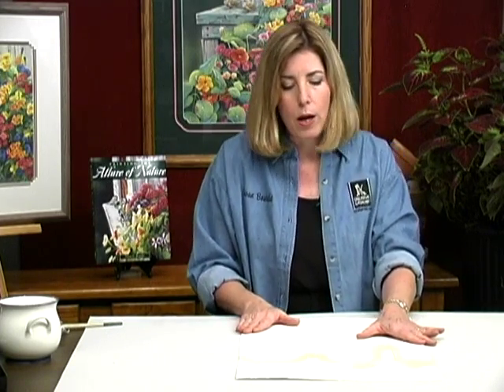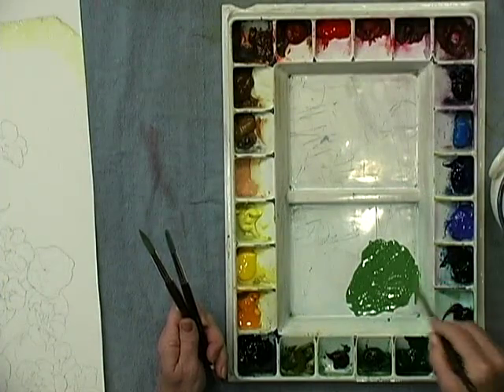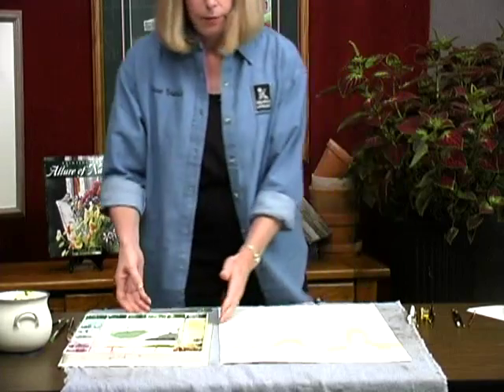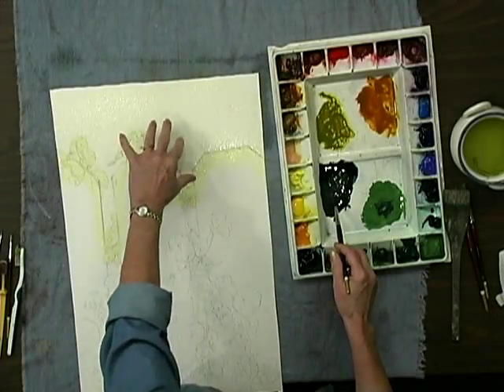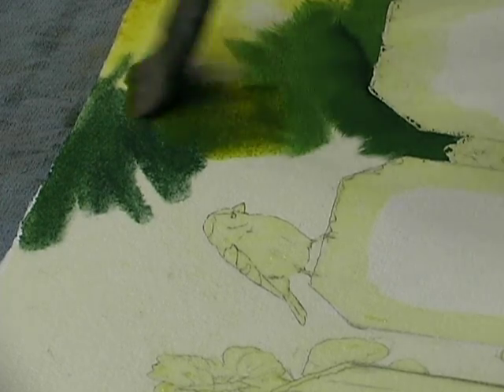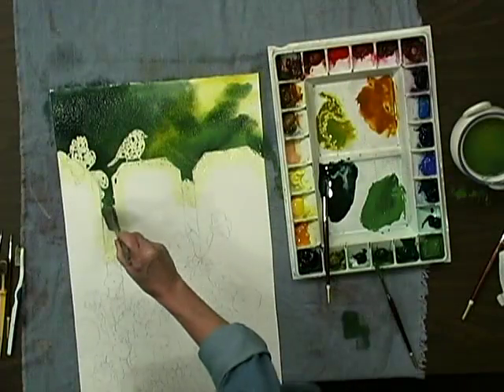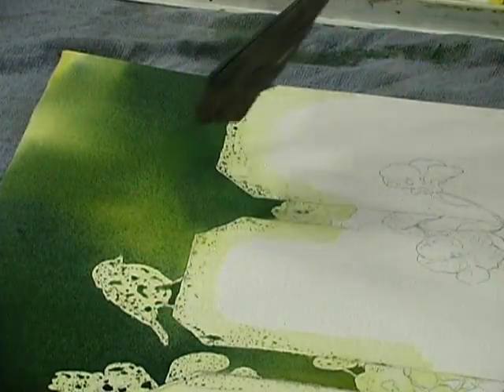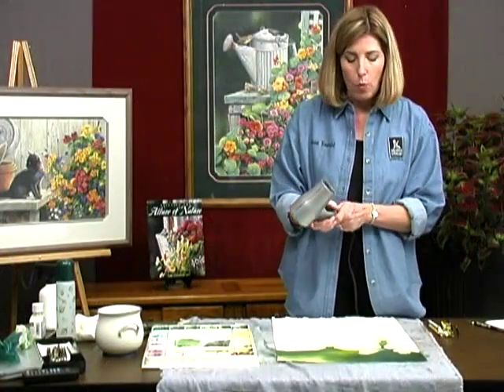Watercolor Painting: How to Apply Color Washes to Paper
In this video, Susan Bourdet shows us how she begins a watercolor painting by applying a wet-into-wet wash to the paper. Her instructions include proper brush use, color mixing advice, tips for using masking fluid to protect your drawing, and a lot more.